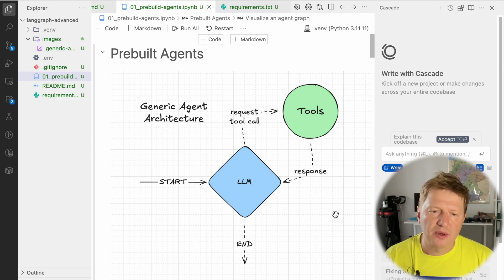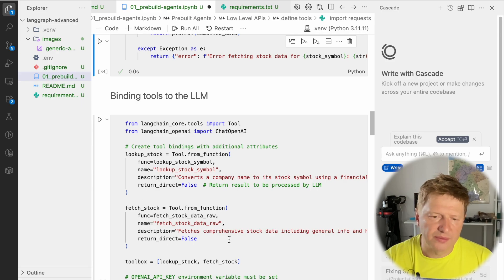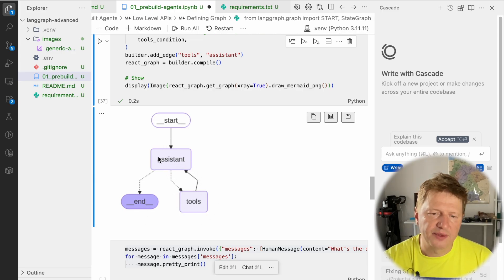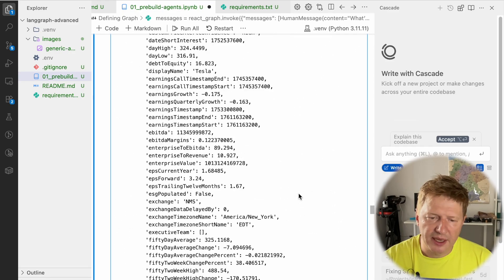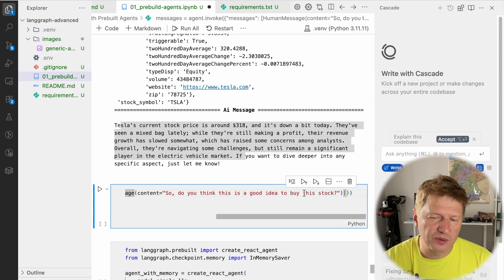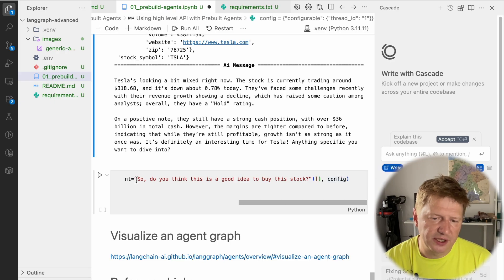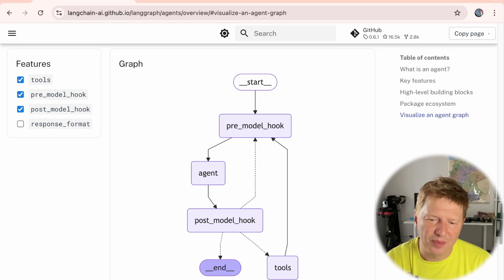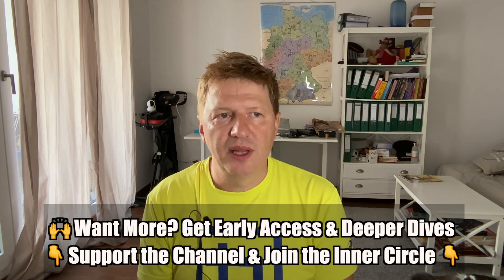LangGraph Advanced – Build AI Agents with Prebuilt Agents and Memory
In this video, LangGraph Advanced – Build AI Agents with Prebuilt Agents and Memory, I show how you can skip the boilerplate and start creating agentic workflows much faster using the high‑level LangGraph API. Instead of wiring every node and edge by hand, we use prebuilt agents based on the reAct architecture, add tools, and extend them with memory so they can keep context across conversations.

This tutorial is part of the Building AI Agents with LangGraph: An Advanced’s Guide | Agentic AI Course, where we cover ai agents, prebuilt agents, tools, reAct architecture, and generic agent architecture. If you’ve ever wondered how to create AI agents, how to build AI agents, or just want a clear langgraph tutorial that connects with langchain agents, this ai agent tutorial is for you. Whether you’re exploring what is langchain, checking a langchain tutorial, or diving deeper into langgraph, this lesson gives you a practical way to make ai agents without the repetitive setup.

I get it—tech content takes time to research, code, and polish. If my videos have helped you save time, avoid headaches, or just made debugging less painful, a coffee would be highly appreciated!

00:00 – Welcome to LangGraph Advanced
00:30 – Why prebuilt agents matter
01:33 – Manual setup recap (tools + ReAct)
05:31 – Prebuilt agent in action
07:05 – Adding memory to agents
09:34 – Visualizing and extending prebuilt agents
11:43 – Wrap‑up and what’s next

• LangGraph Introduction Series – Learn how to build AI agents with LangGraph in this step‑by‑step course. From basic graphs to memory, human‑in‑the‑loop (HITL), streaming, FastAPI, and React integration — this playlist covers everything you need to create autonomous AI agents and real‑world applications.

 • LangSmith Introduction Series – Master AI app monitoring and debugging with LangSmith. This tutorial series covers tracing, run types, and step‑by‑step methods for understanding, testing, and improving LLM and LangChain applications. Perfect for developers learning how to monitor AI apps and build more reliable AI agents.

💡 Explore More:
Check out the GitHub repo with all the code we used in this session